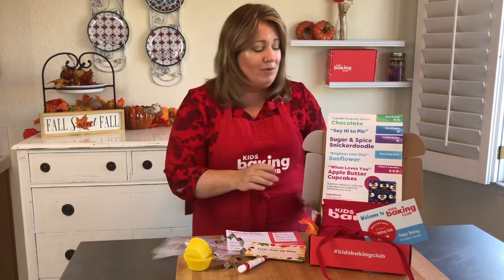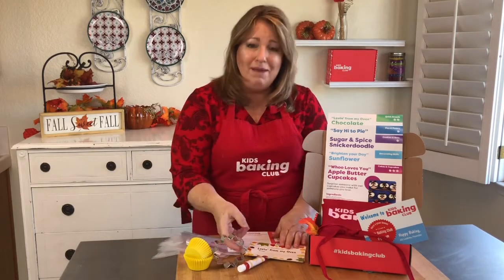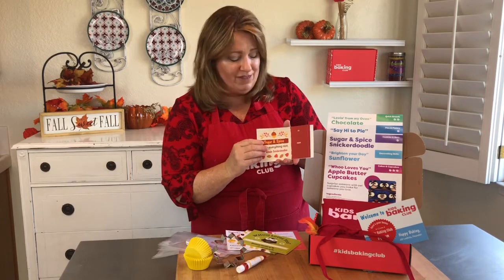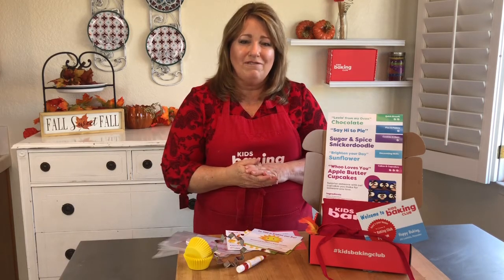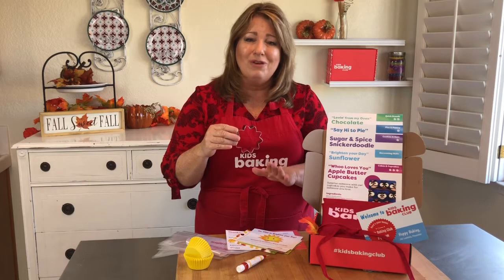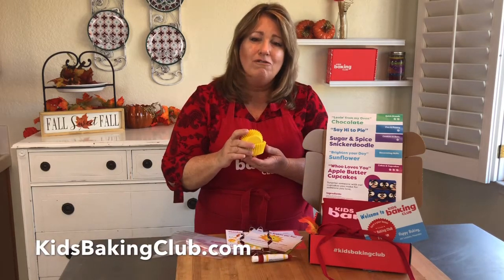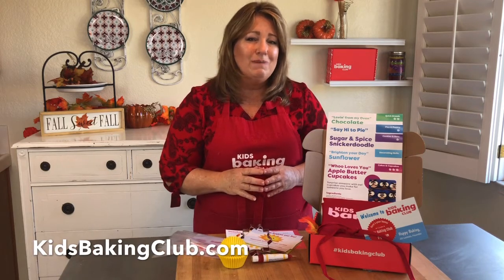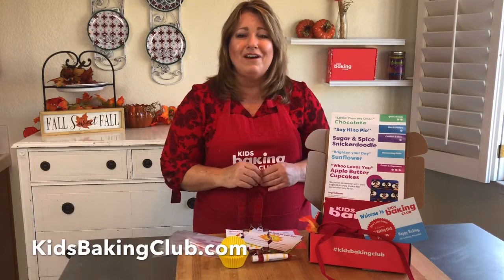Unboxing Thanksgiving Baking Kit - Baking Gifts for Friends & Family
. Family Fun with our November Baking Kit Thanks-for-Giving. Making homemade goodies to give with family and friends. BONUS Kids Apron with baking kit.
KidsBakingClub.com
Includes:
5 step-by-step recipes
Sunflower cookie cutter
Egg yellow color food gel - high intensity
Yellow cupcake liners
Piping bags
Pre-made gift tags
Bakery bags
Baking lesson - Setting the perfect table
Shopping Lists